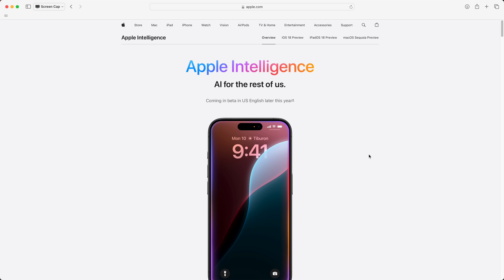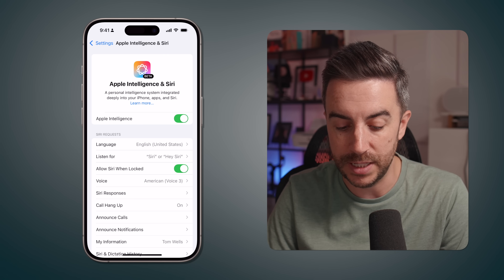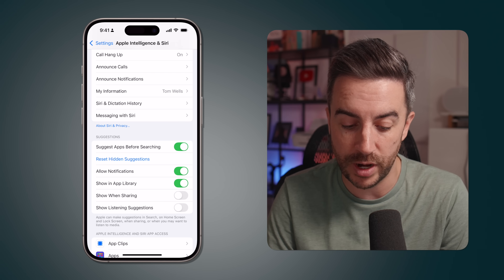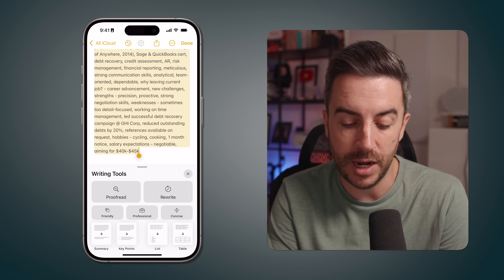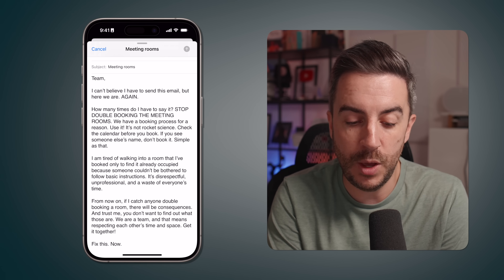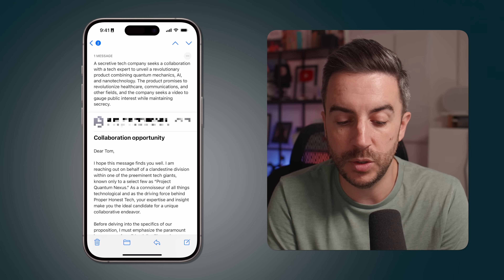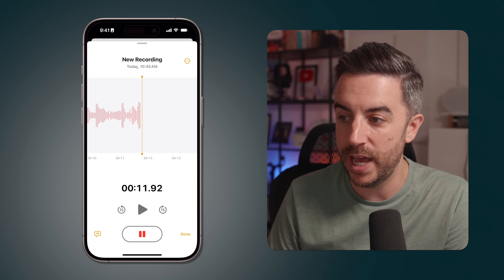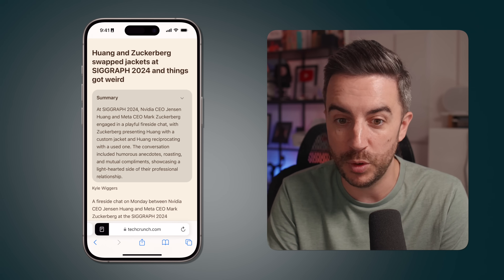The iPhone's biggest change EVER! iOS 18.1 with Apple Intelligence preview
In this video, I'm going to take a look at the Developer Beta of iOS 18.1, including the all-new Apple Intelligence features.